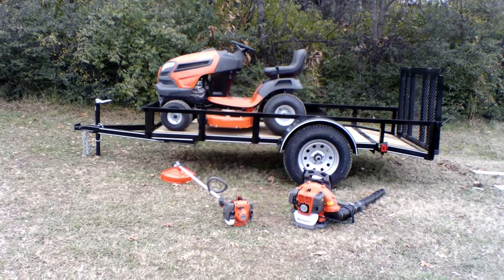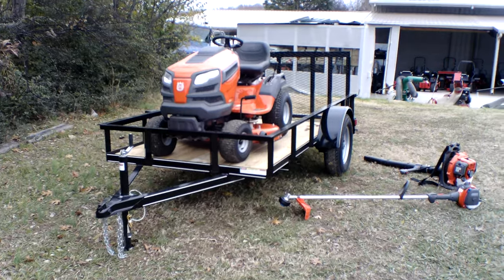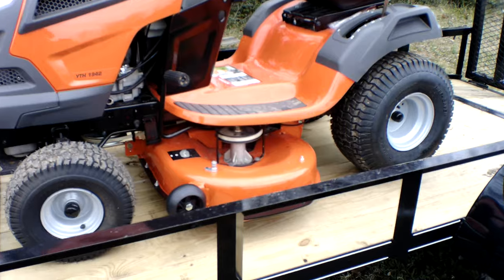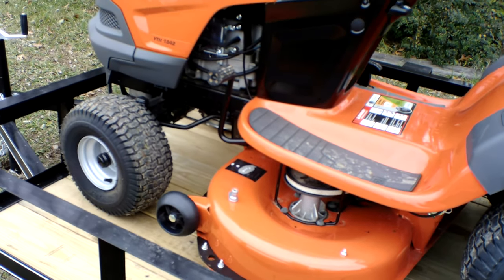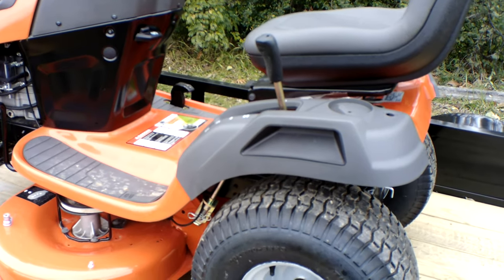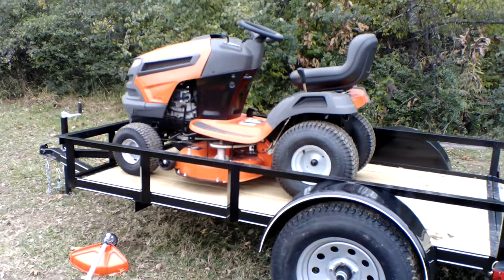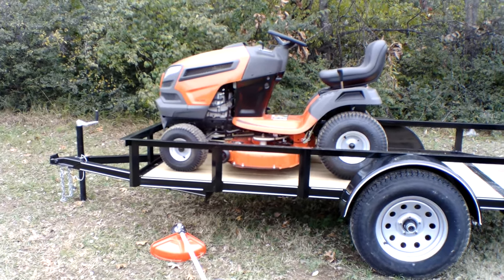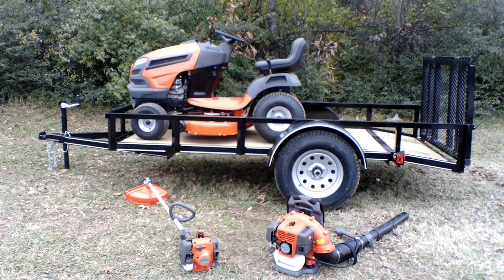Husqvarna YTH1942 5x10 Utility Trailer and Handheld Package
This Package Includes:
(1) Husqvarna  YTH1942 Lawn Tractor with a 19 hp Husqvarna engine
(1) 5' x 10' Utility Trailer
(1) Husqvarna 129L Straight Shaft String Trimmer
(1) Husqvarna 130BT Backpack Leaf Blower
Husqvarna  YTH1942  Lawn Tractor
Husqvarna 19 hp Engine
Fuel tank has a 1.5 gallon capacity
42" Stamped / Reinforced Cutting Deck
1.5" to 4" Cutting Height
16" Turning Radius
Manual Blade Engagement
2 Anti Scalp Wheels
Air Induction Technology improves airflow within the deck
Hydrostatic Tuff Torq Transmission
Pedal-operated Deck Lift
Visible fuel level and headlights included
 5' x10' Utility Trailer
Dove tail with reinforced gate.
3500lb axle.
New tires and wheels.
Trailer comes wired with tail lights.
Trailer comes black with red pin stripes (other colors available 2 week notice).
Husqvarna 129L Straight Shaft String Trimmer
Intuitive Controls - Choke and purge are easy to reach and understand
Auto Return Stop Switch - Stop switch automatically resets to the ON position for easier starting
Air Purge - Removes air from carburetor and fuel system for easier starting
Smart Start - Engine and starter have been designed so the machine starts quickly with minimum effort
10.5 pounds
1 inch tube diameter
95 dB at operators ears
27.6cc
1.1 horse power
8000 maximum RPM
2800 idling RPM
11.6 ounce fuel tank capacity
30 degree drive gear angle
Husqvarna 130BT Backpack Leaf Blower
29.5cc Engine